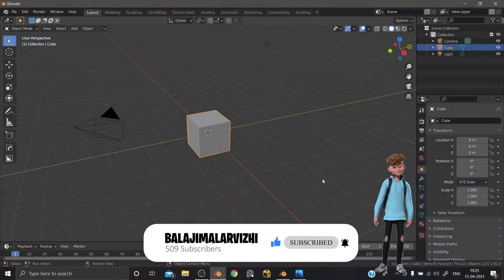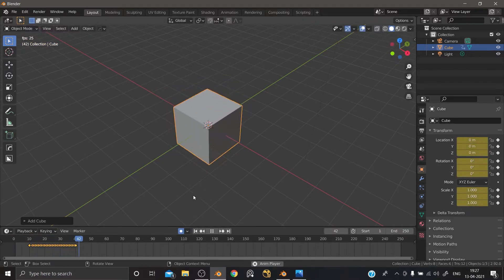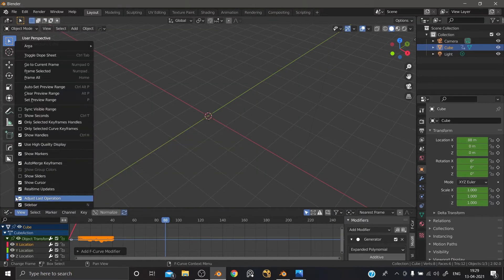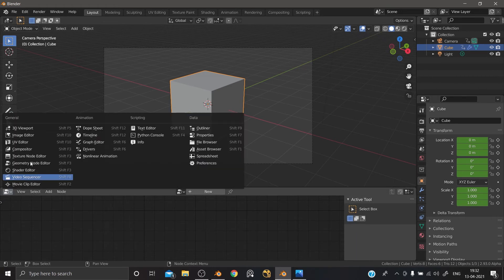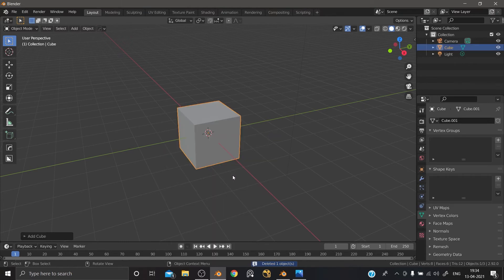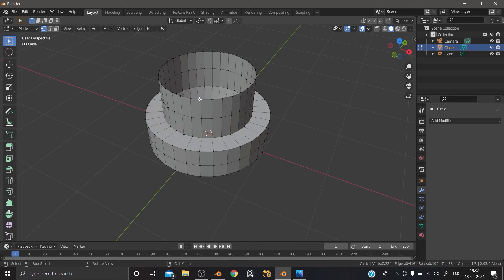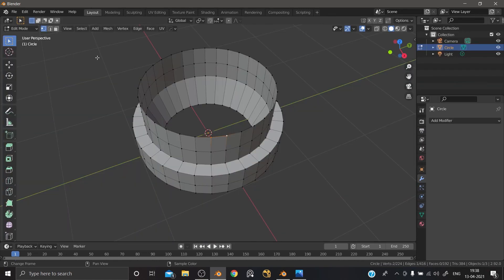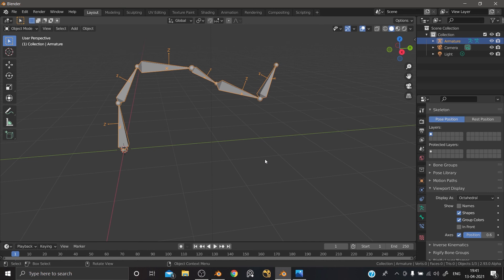BLENDER 2.93 | RELEASED | NEW FEATURES | EXPLAINED IN TAMIL | BLENDER TUTORIAL| BM😍